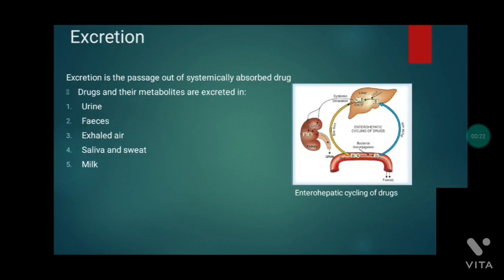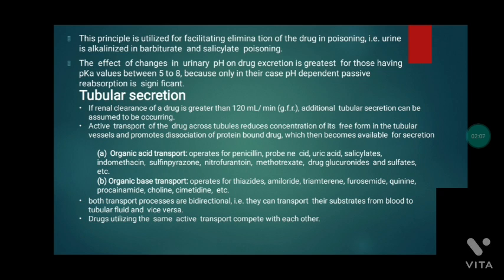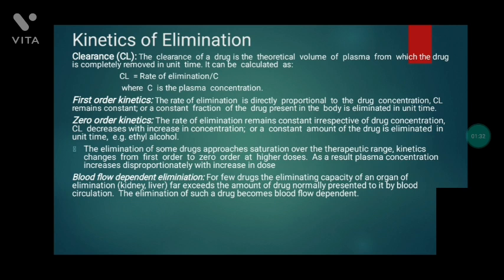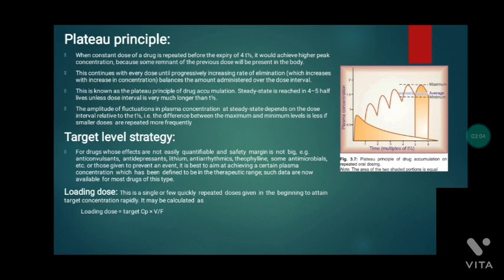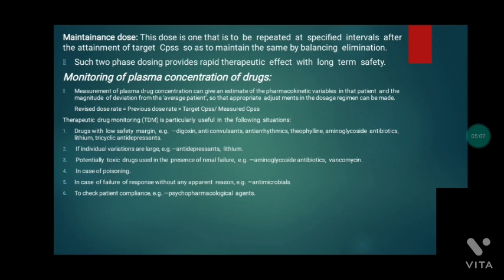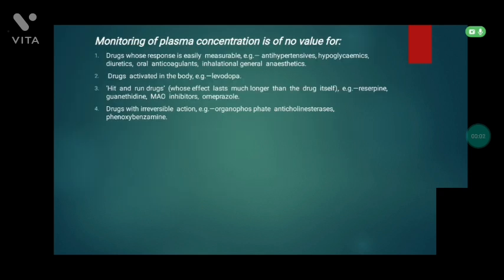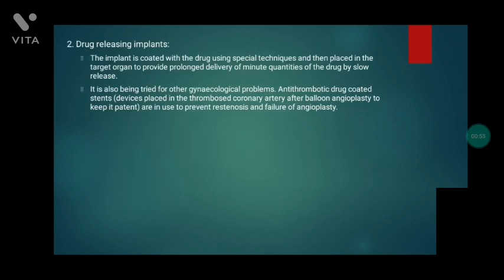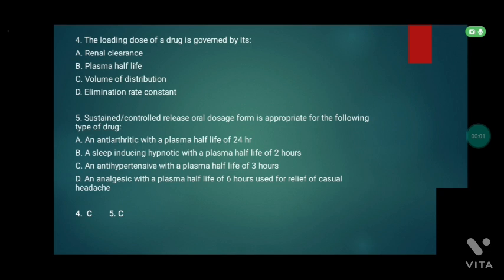7) Pharmacokinetics Metabolism & Excretion - General Pharmacology